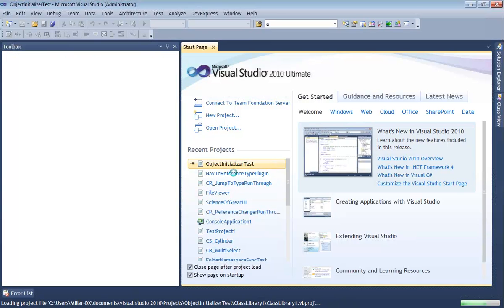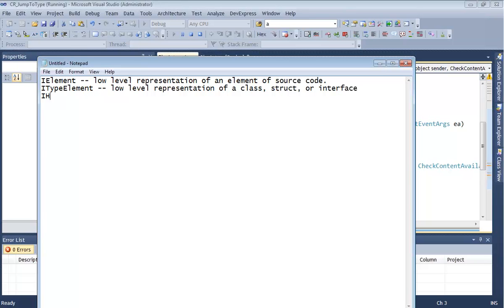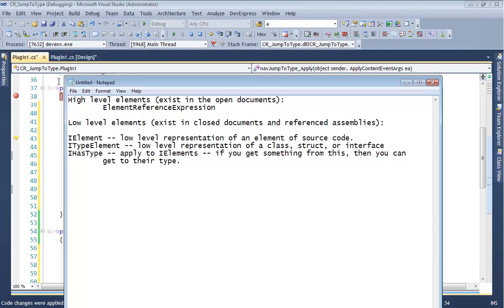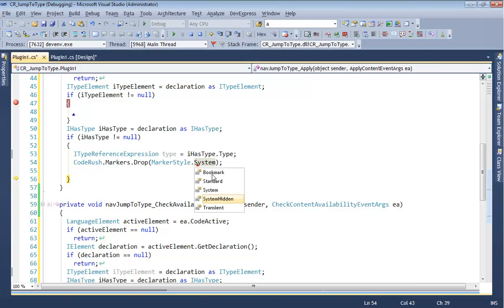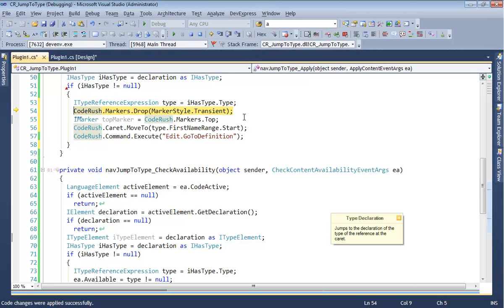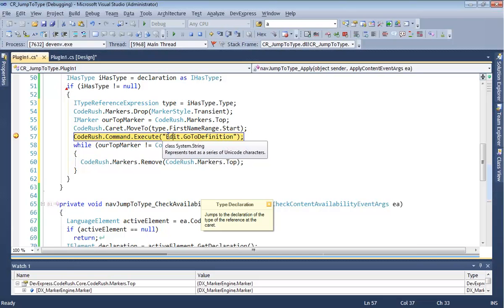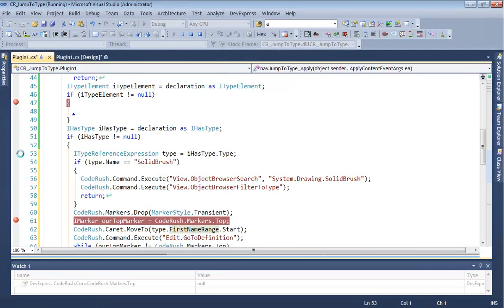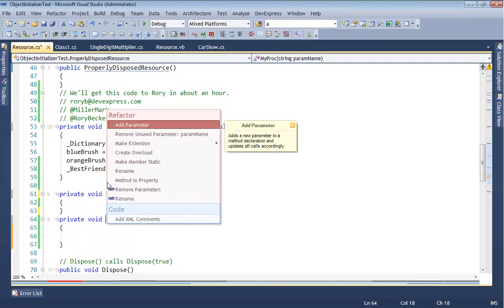CodeRush Feature Workshop - Go To Type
Every Wednesday Mark Miller and Rory Becker build a new feature for Visual Studio using CodeRush and the DXCore. Features are selected based on your requests, so you have full control over the content in these sessions. Features are built live right before your eyes, and submitted to the CodeRush community site after the session ends so you can download and install the feature immediately. Got a feature idea for CodeRush or Visual Studio?